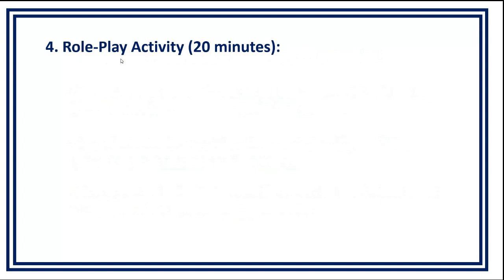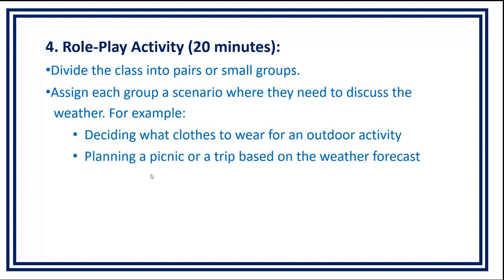Let's Talk about the Weather Lesson Plan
In today’s video, we’re going to go over the lesson plan on ‘Let’s Talk About the Weather’.